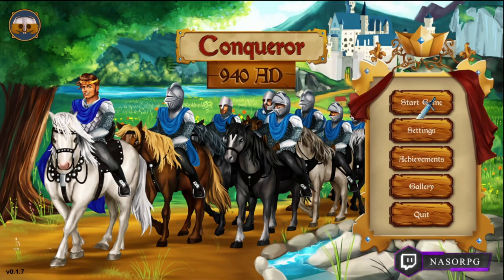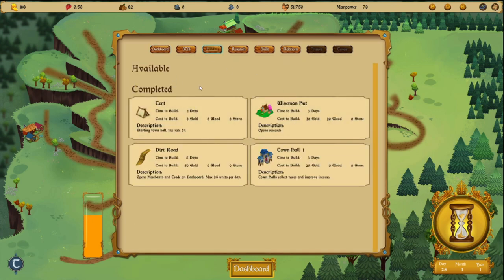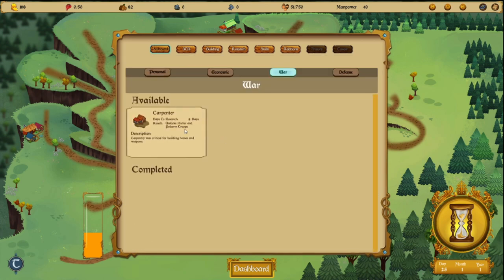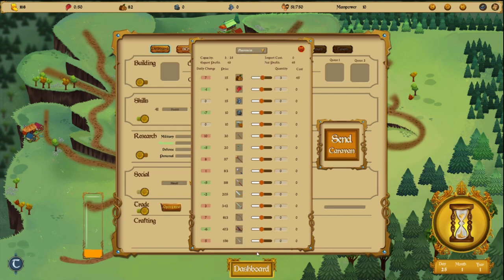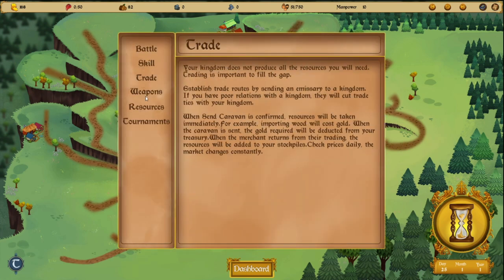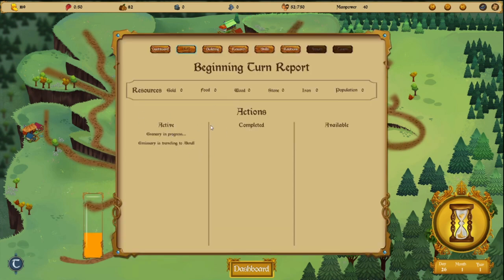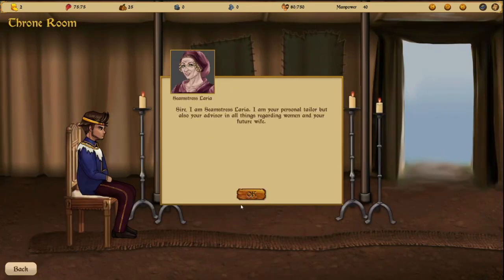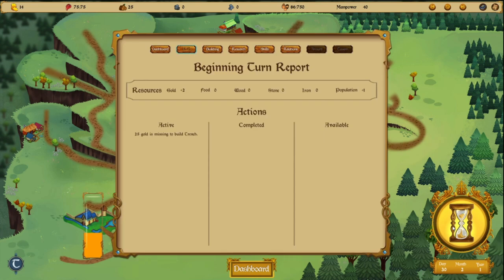Conqueror 940 AD | Medieval Strategy Game | Gameplay First Look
Let's take a first look at Conqueror 940 AD by Combat Wombat Studios, Real Epic Development Studios. A Town builder turn-based strategy game that soon will come out of the early access. Let me know what you think about Conqueror 94 AD in the comments below.

About Conqueror 940 AD
Conqueror 940 AD, a casual turn-based medieval town-builder where your decisions matter. As an ousted prince, you stumble upon empty land to build a kingdom from. How you fare and what you do with your rising power is up to you. Build, research, plan, do battle, and maybe even fall in love.